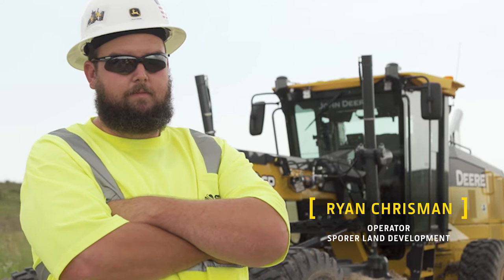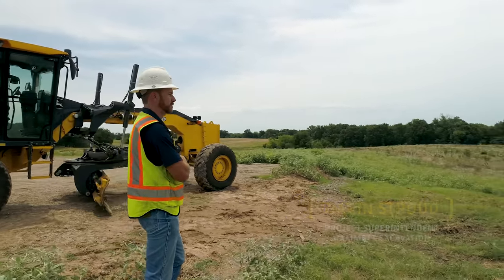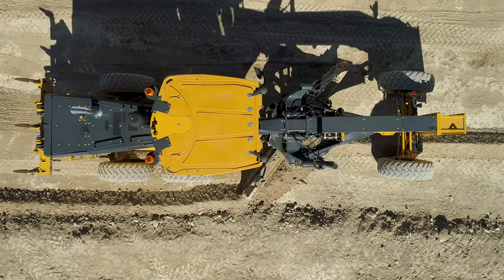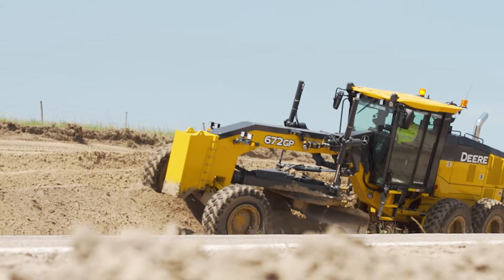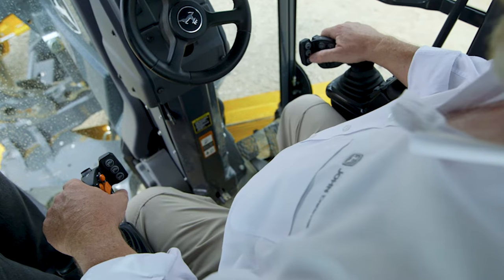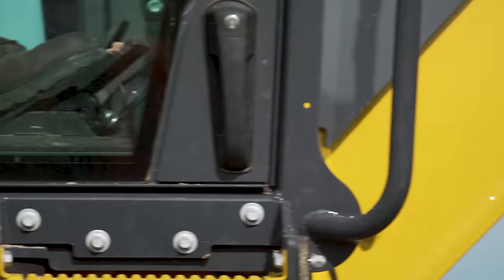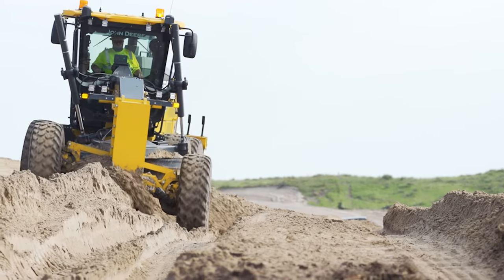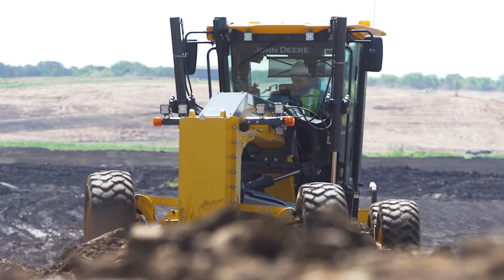John Deere SmartGrade™ Motor Grader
Move more material, more efficiently with John Deere SmartGrade™ Motor Graders. The industry’s first motor grader featuring fully integrated, mastless, 3D grade control from the factory, arriving at your jobsite ready to work.

Unlike traditional aftermarket grade-control systems, John Deere’s innovative SmartGrade motor graders have no external masts or cables, allowing virtually unlimited range of grade-control and hydraulic functions. John Deere SmartGrade Motor Graders also include a new suite of intuitive automated features designed to lessen operator workload and boost productivity.

To further learn how to improve your grades, visit JohnDeere.com/SmartGradeMotorGraders.

0:00 Versatility
0:28 Efficiency
1:07 Accuracy
2:04 Mastless Design
2:37 Blade Flip
3:13 Improve Your Grade